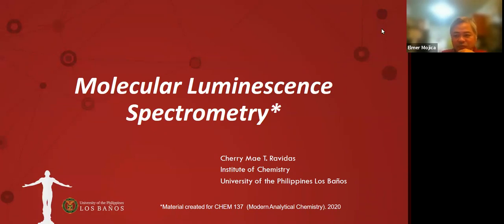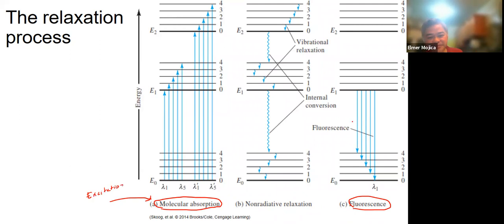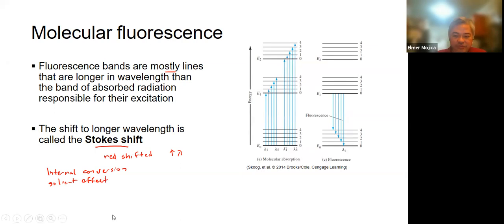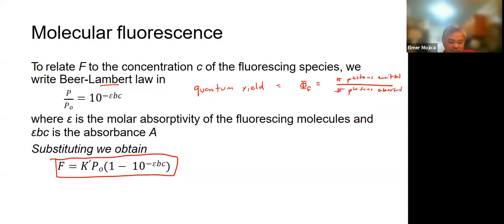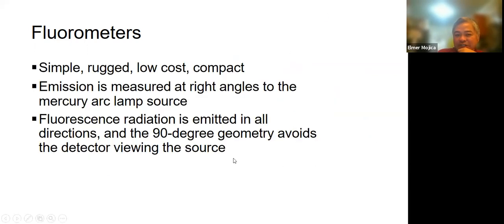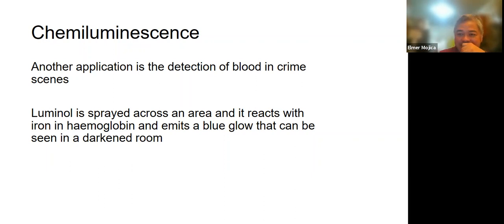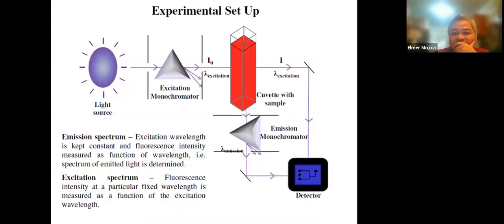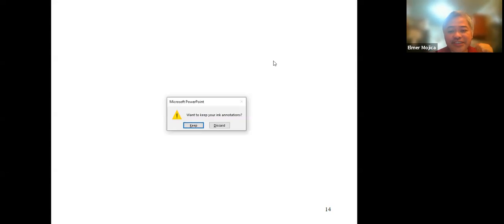Molecular luminescence spectroscopy